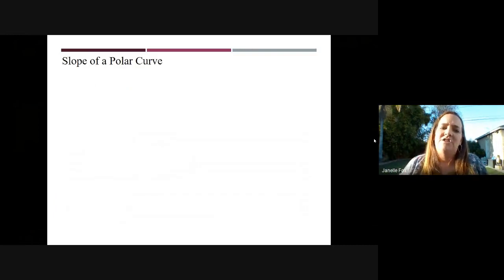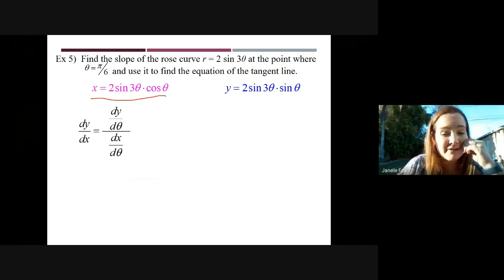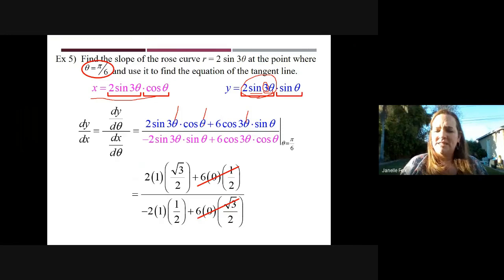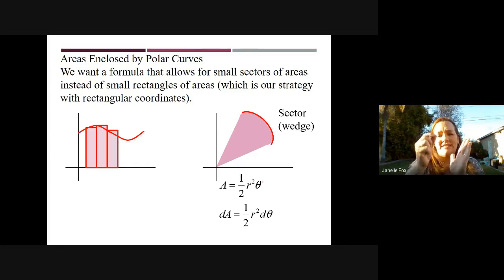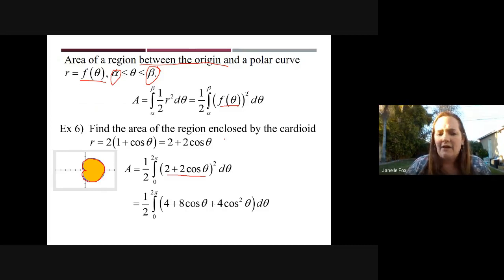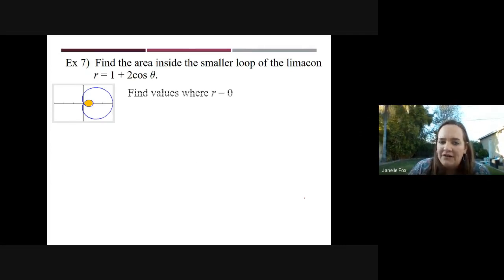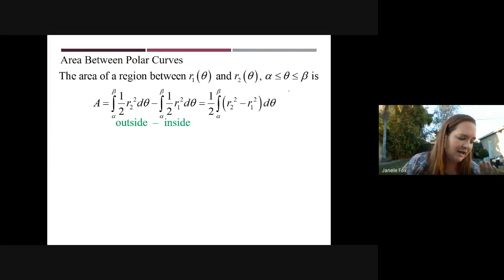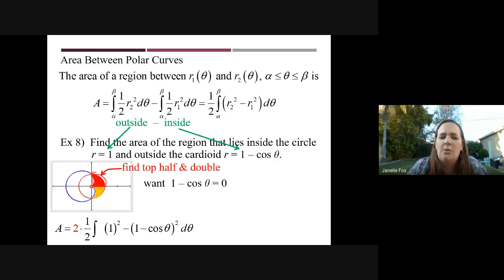AP Calc BC 11 3 Day 3